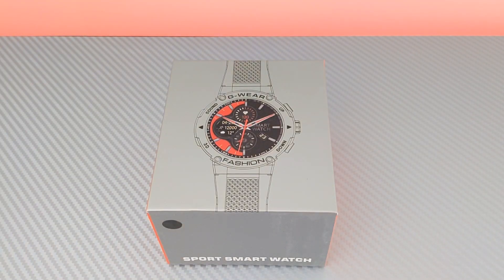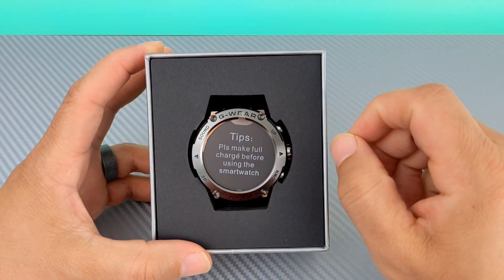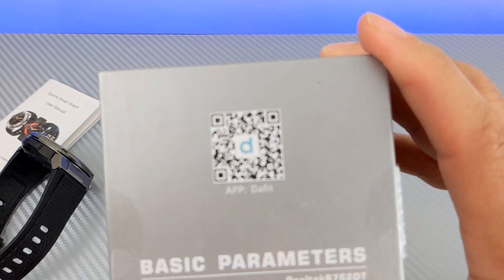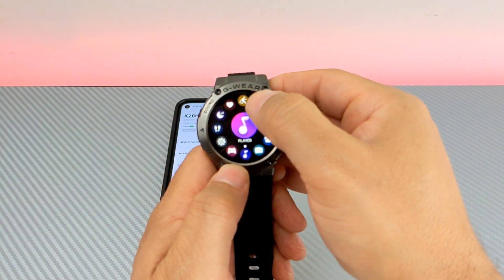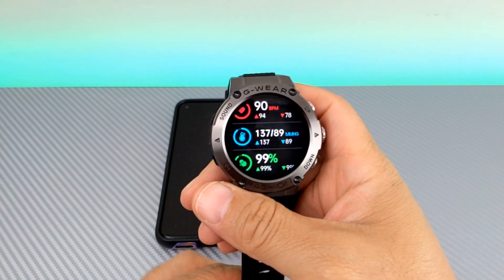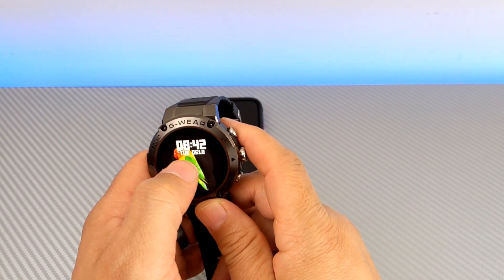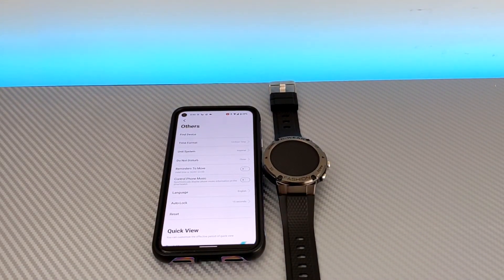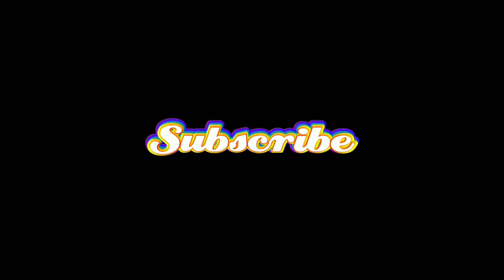Before You Buy the SPACECRAFTER Smartwatch You Saw on Facebook, You NEED to WATCH THIS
Before You Buy That Smart Watch You Saw on Facebook, TikTok, or Instagram, You NEED to WATCH THIS. Don't pat extra for marketing. You can find those same "military" or "tactical" smart watches literally anywhere and less expensive. The name of the game is drop shipping. There is nothing wrong with drop shipping, but as a consumer, the name of our game is holding on to our money.